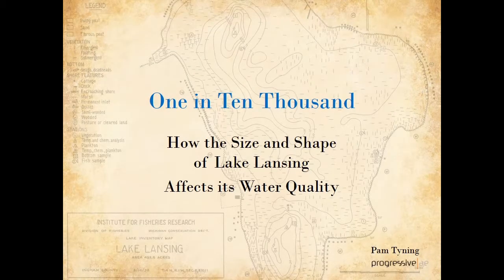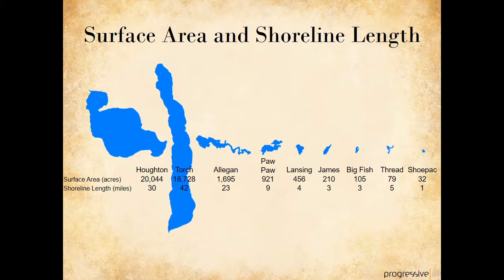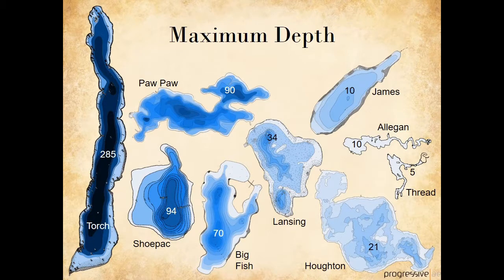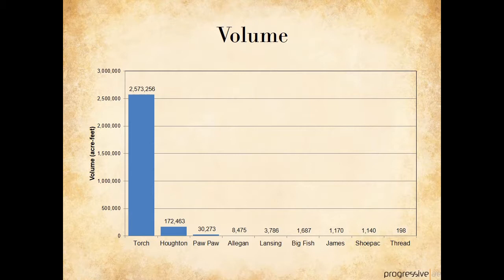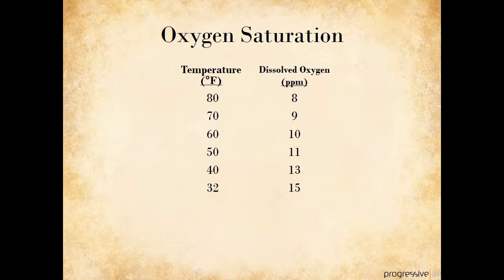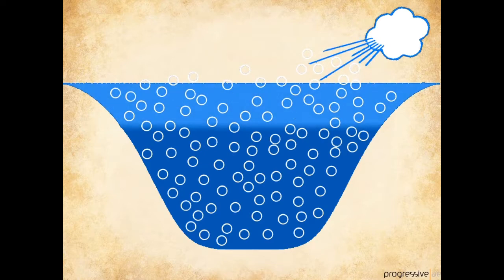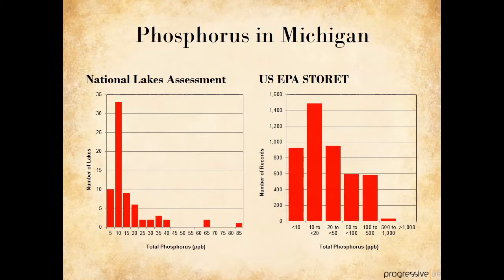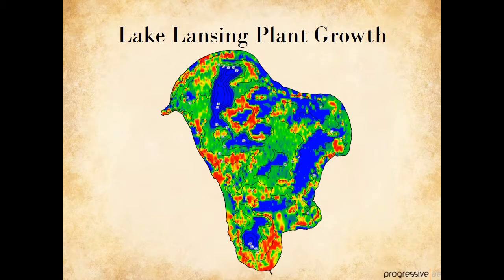One in Ten Thousand - Lake Lansing's Size and Shape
Lake Lansing is located in Haslett, MI. Learn about how the size and shape of Lake Lansing affect the water quality.

Meridian Township includes all of Haslett and Okemos, as well as a small percentage of East Lansing and Williamston mailing addresses. HOMTV provides information about Meridian Township government and events. It provides original programming each year to cable subscribers on Comcast Channel 21. HOMTV is the exclusive source of official township meetings.